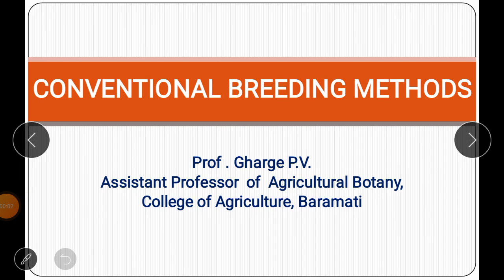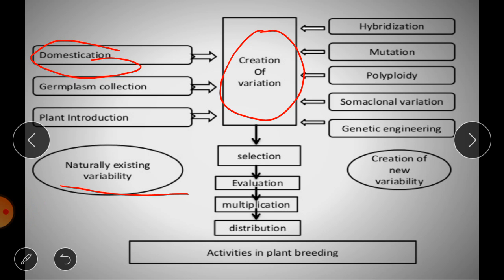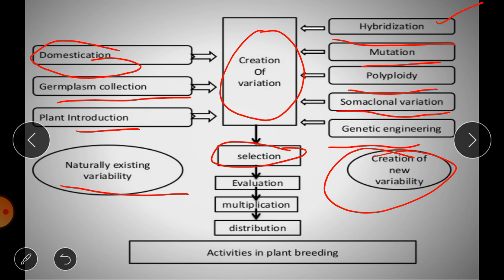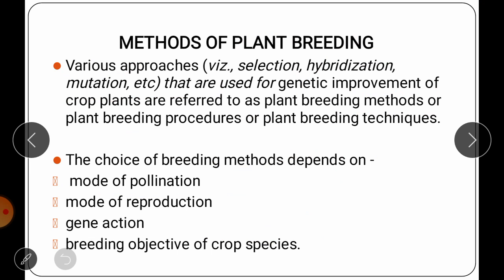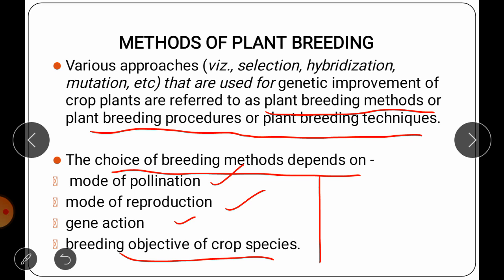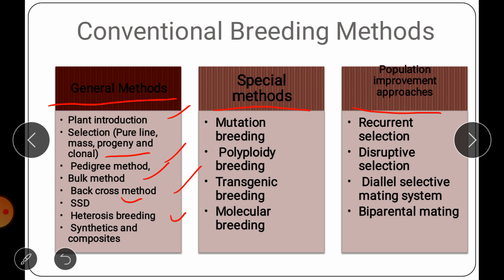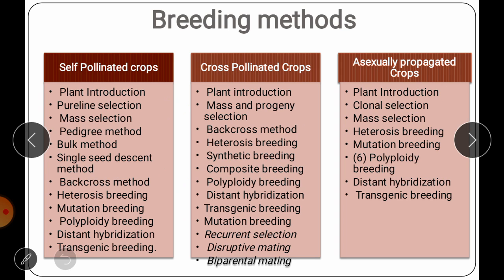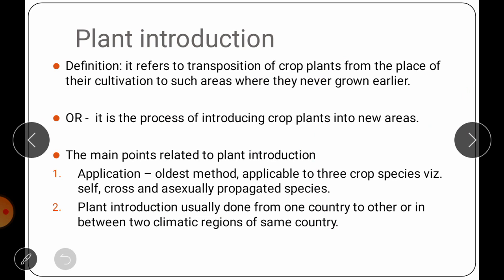Lecture 7: Conventional Breeding Methods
GPB-355, Conventional Breeding Methods, Activities in plant breeding, classification of breeding methods, Plant Introduction, By Prof. Gharge P. V.